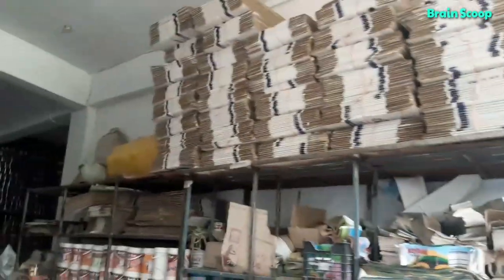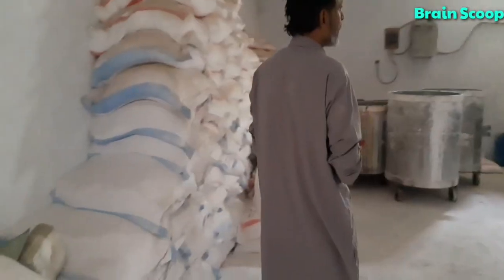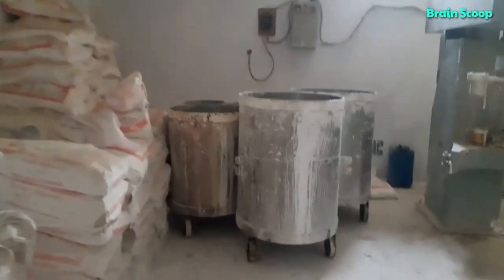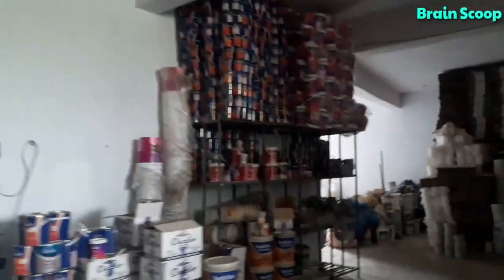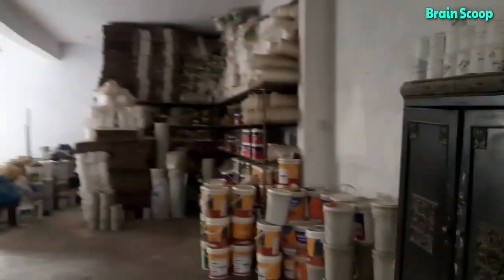Tour of paint factory # Brain Scoop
Hi guys today I visit my uncle's paint factory.